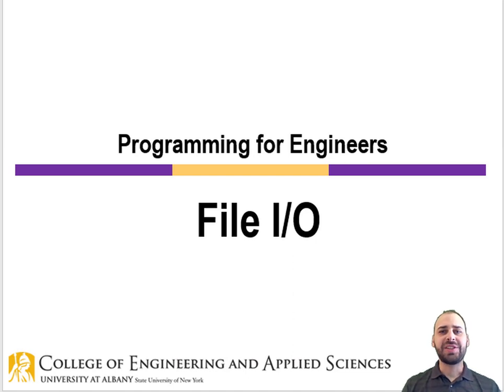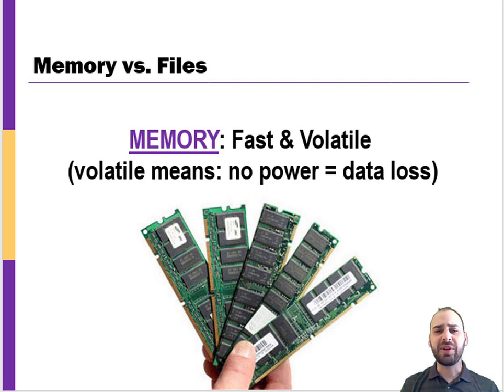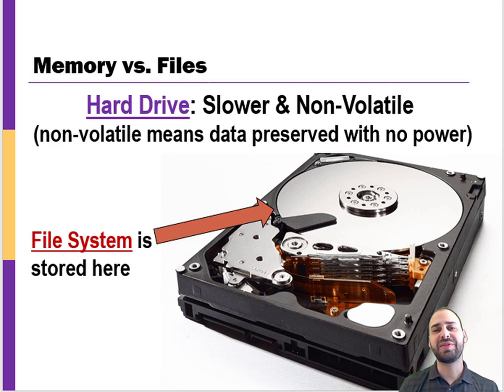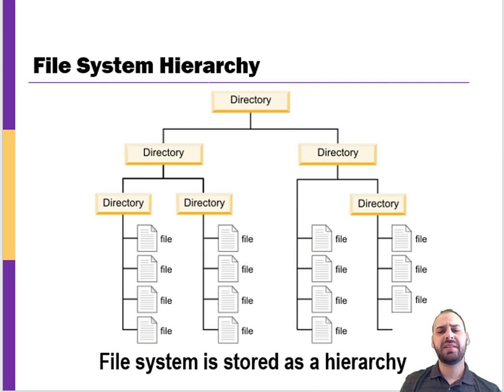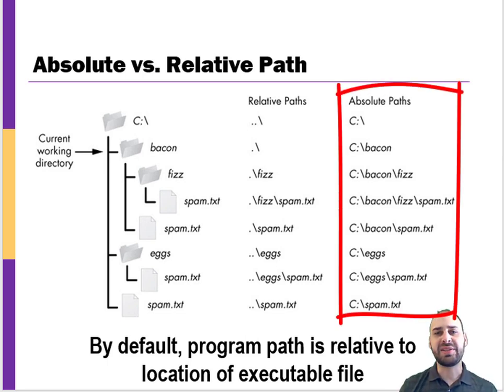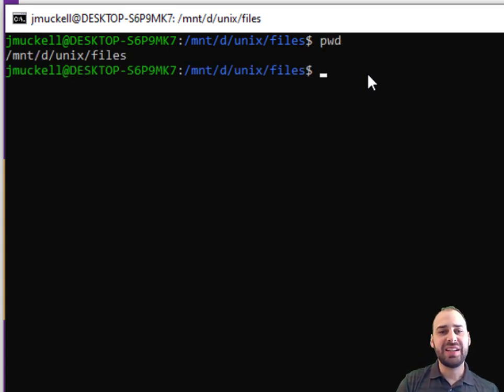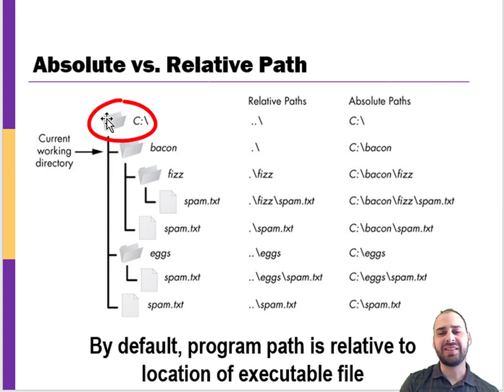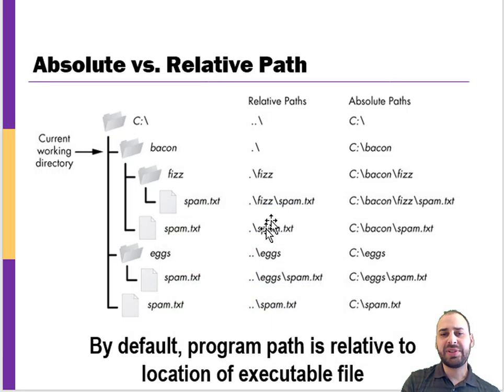Introduction to File I/O (Memory vs. Hard Drive Storage, Absolutely vs. Relative Paths)